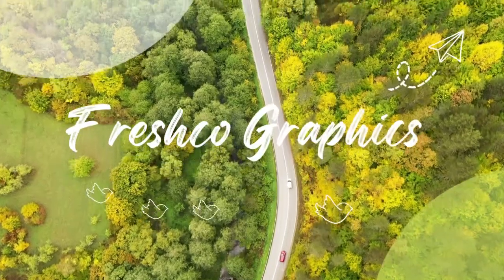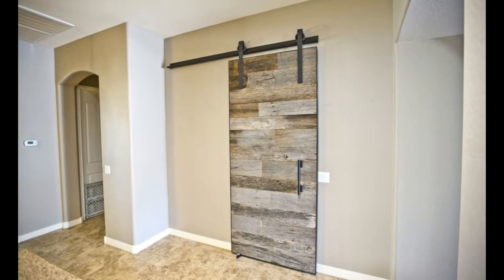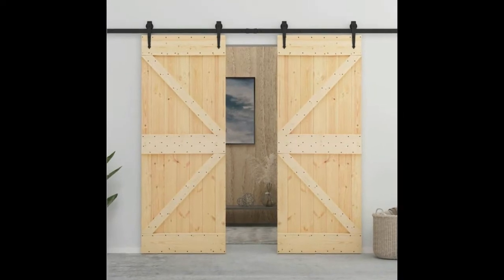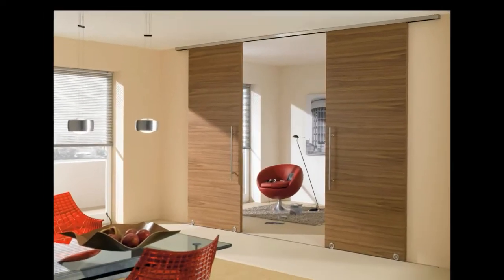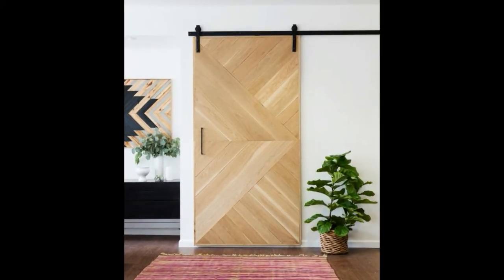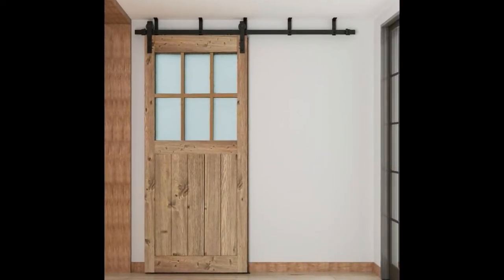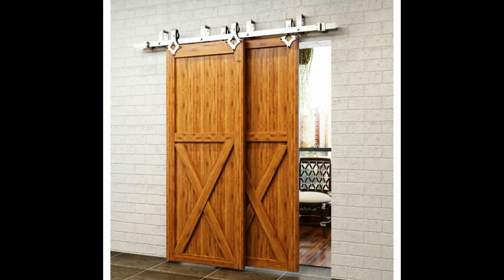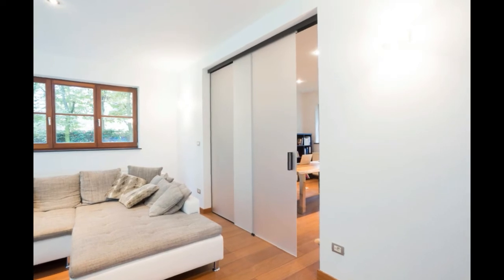Awesome Interior Sliding Doors Ideas For Every Home | Wooden Sliding Door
Slide into Style with Freshco Graphics! 🚪✨

Welcome back to our design hub where we explore the latest in contemporary home aesthetics. Today, we’re gliding through the world of Interior Sliding Door Designs that you’ll absolutely adore, especially our selection of Wooden Sliding Doors.

In this video, you’ll discover:

    Chic and Practical Sliding Door Ideas that save space and elevate your interior.
    The Beauty of Wooden Sliding Doors: How they add warmth and character to any room.
    Installation Tips and Tricks: Making your sliding door addition a breeze.

Why You Should Watch:

    To get inspired by our carefully curated images of stylish sliding door designs.
    To learn how to seamlessly integrate sliding doors into your home decor.
    To find out the best materials and finishes to complement your personal style.

Join the Freshco Community:

Share your own sliding door transformations using FreshcoDesigns.
    Engage with fellow design enthusiasts in the comments—we love your feedback!
    Spread the inspiration by sharing this video with friends and family.

👍 Like this video if you’re ready to transform your space!